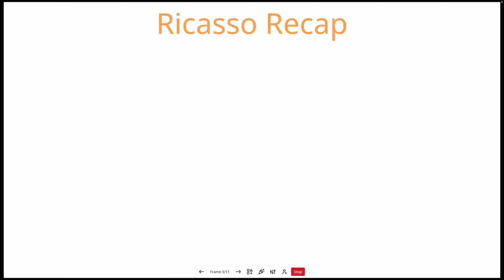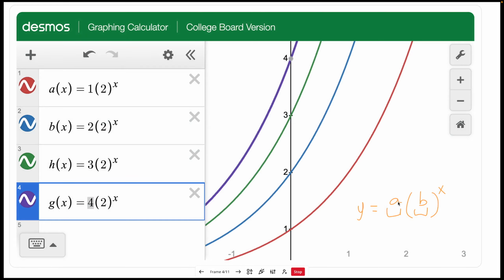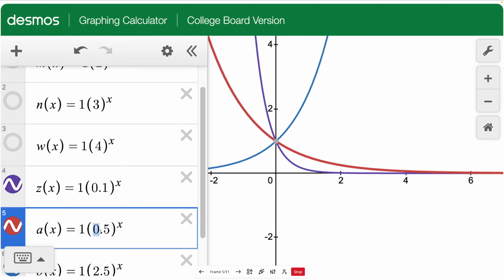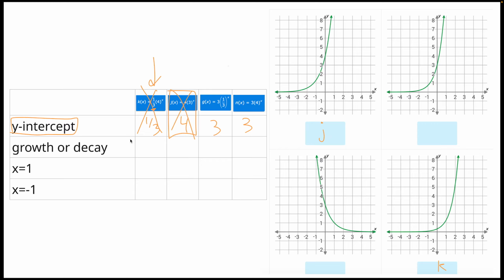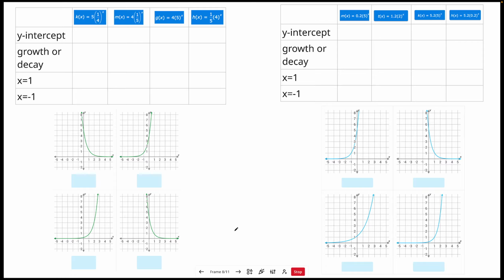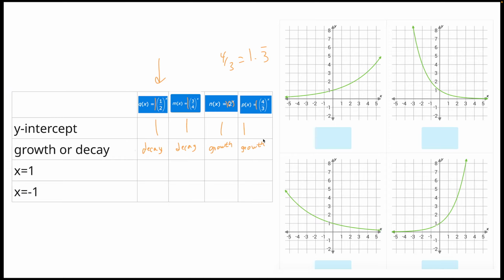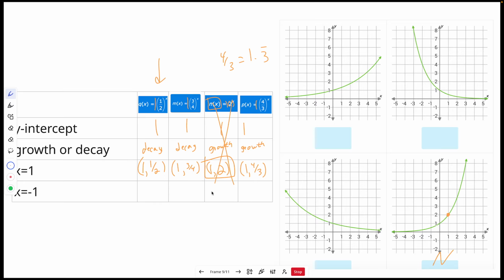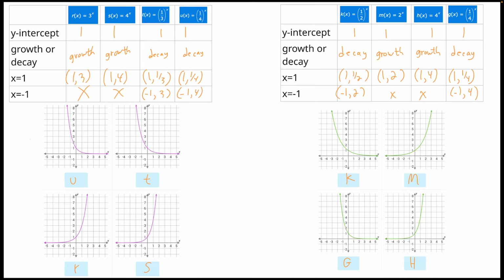Match Exponential Functions and Graphs (Normal Version)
IXL Title: Match exponential functions and graphs I
IXL Shortcut: BYF

Description: How to graph exponential functions and match them to their corresponding graph using y-intercepts, growth and decay rate, etc...

Clock created by "AI" on freepik

Thumbnail created by "AI" by on freepik